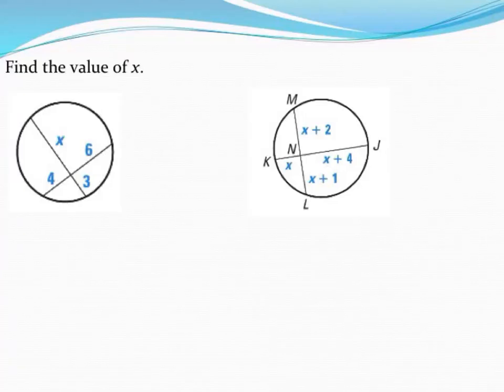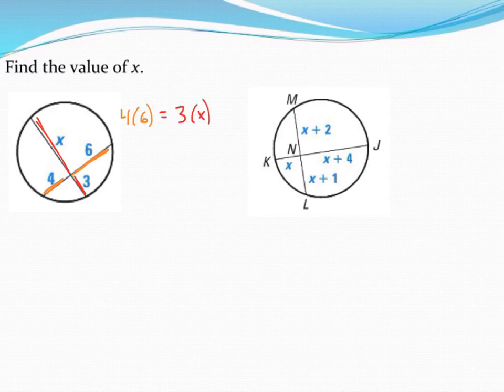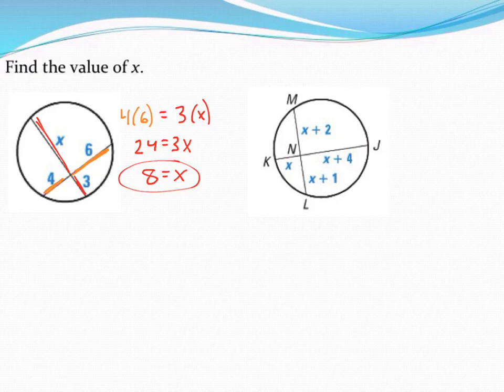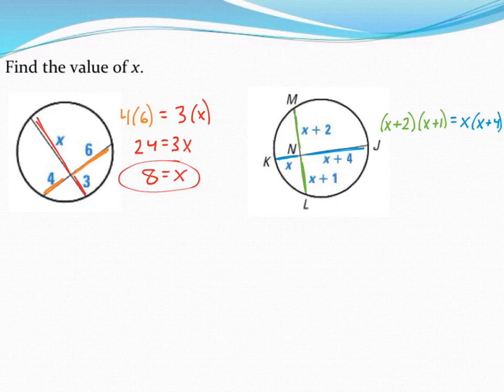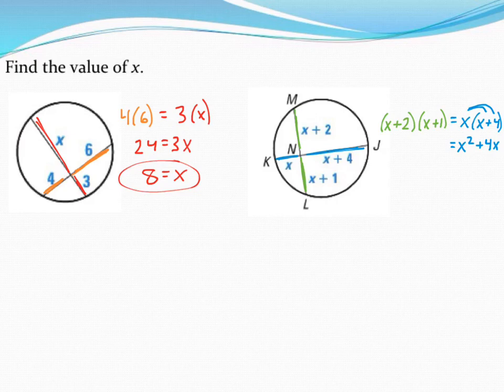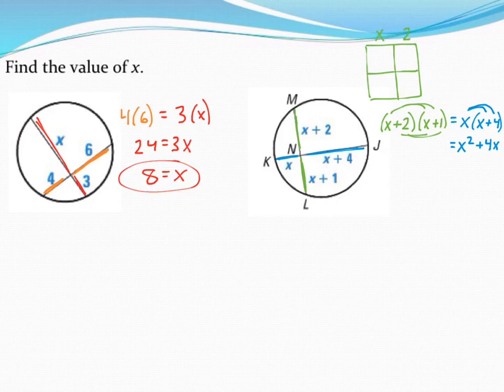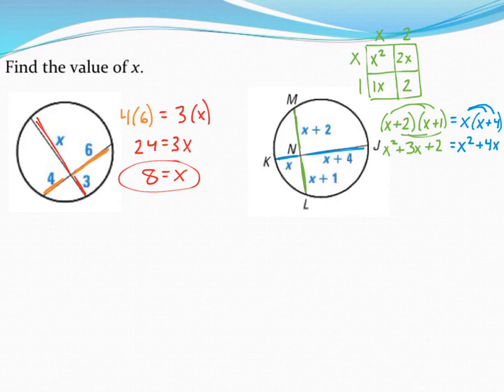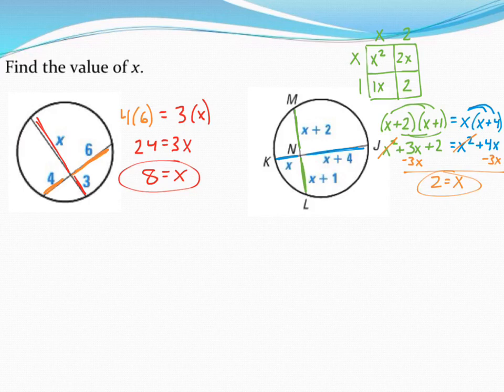Finding segment lengths of intersecting chords